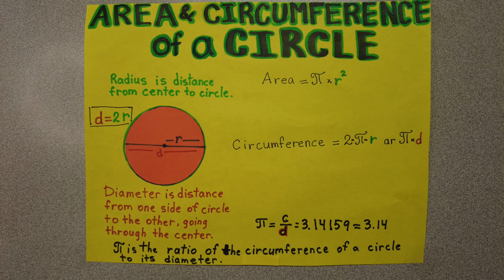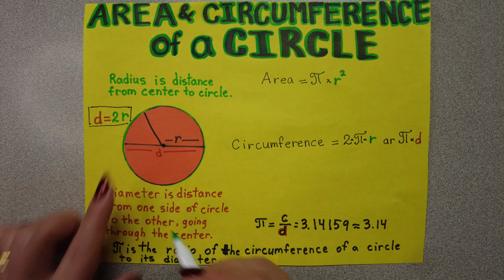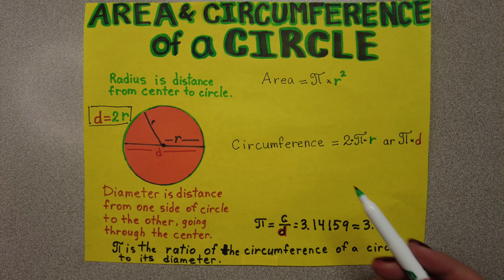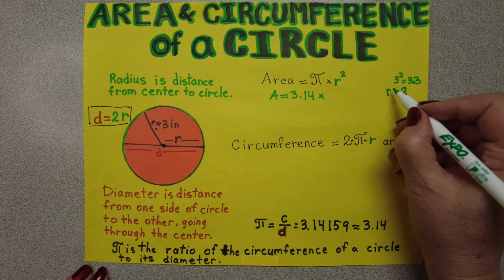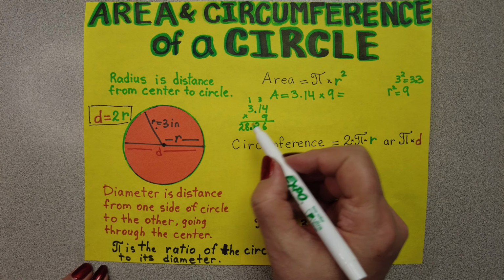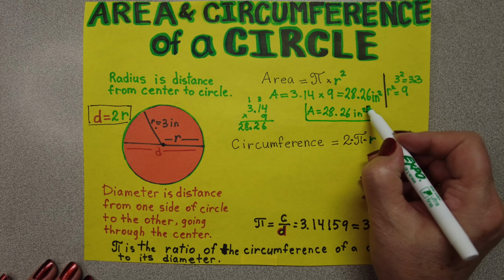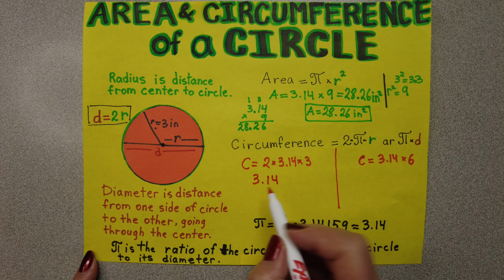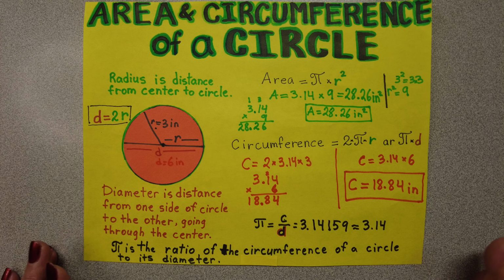AREA AND CIRCUMFERENCE OF A CIRCLE